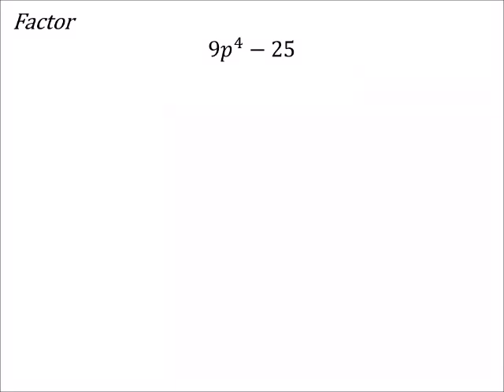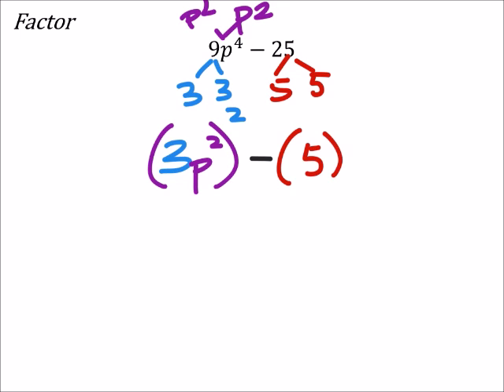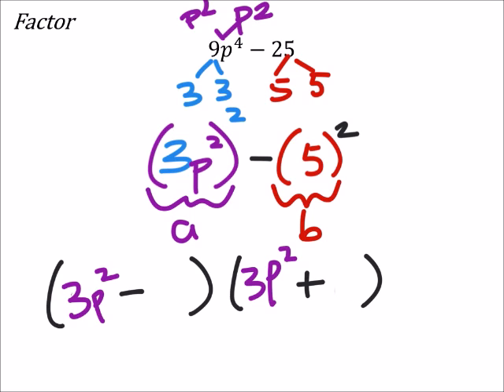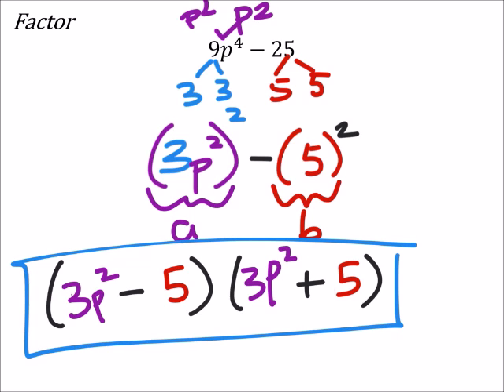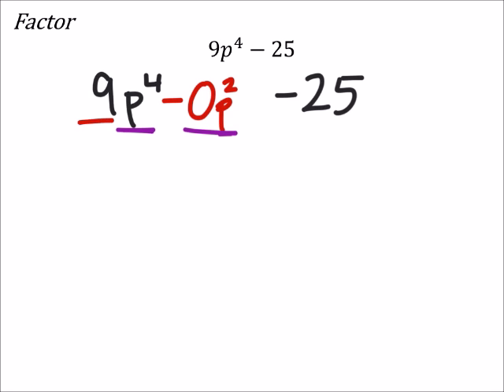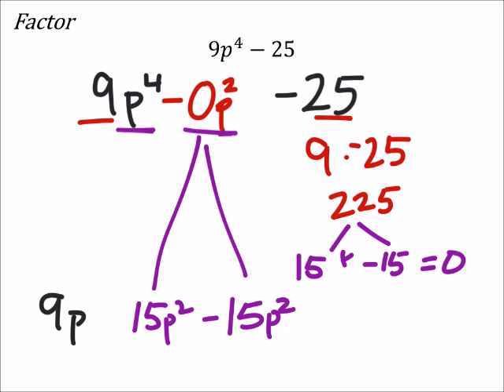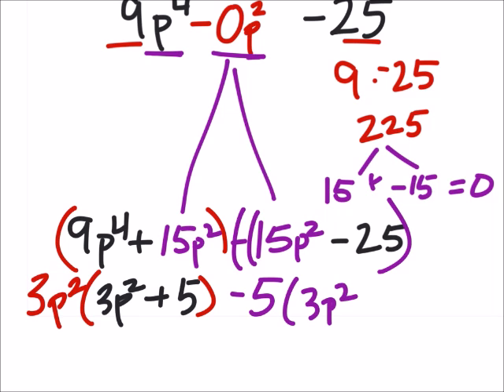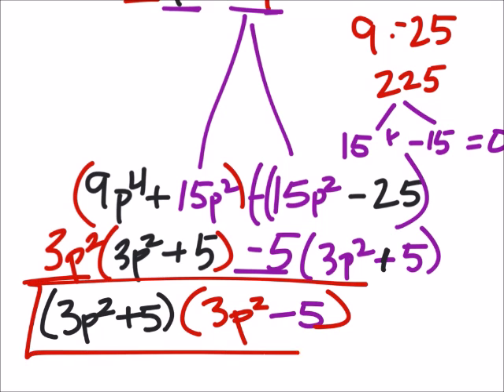General Factoring Strategies: Polynomials (a MATH 1010 Problem)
The problem:
Factor
9𝑝^4−25

The solution:
(3𝑝^2−5)(3𝑝^2+5)